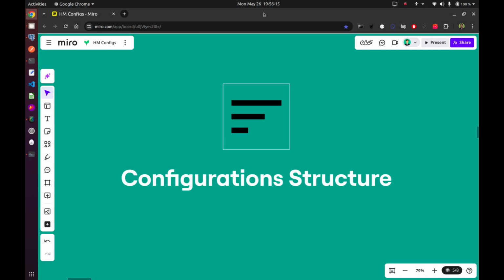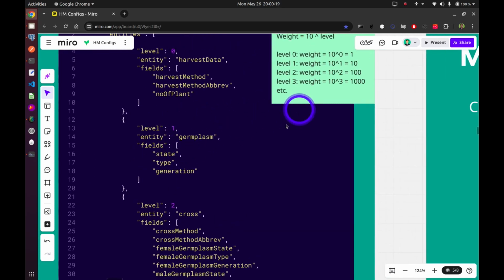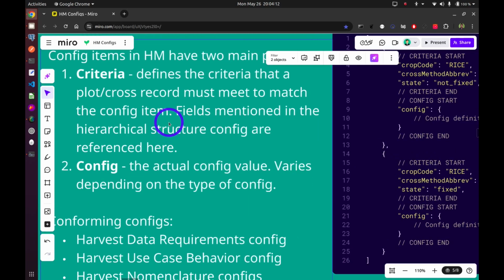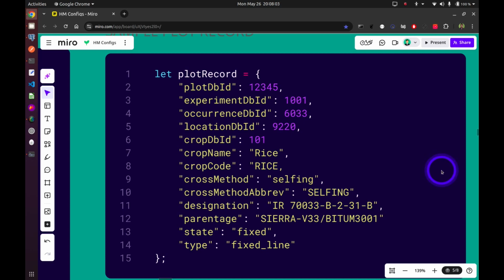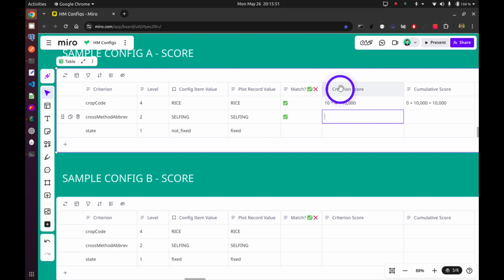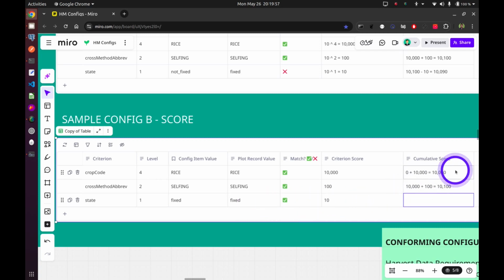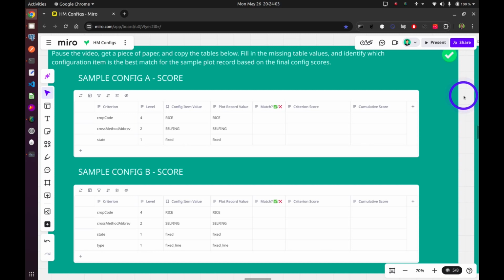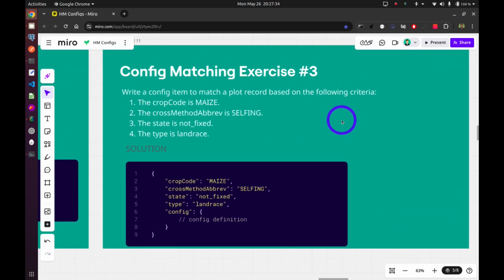HM Config Series: Configurations Structure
Learn about the structure of the configurations in Harvest Manager. The config matching process is also discussed in this chapter.